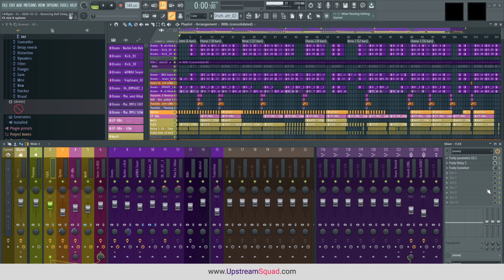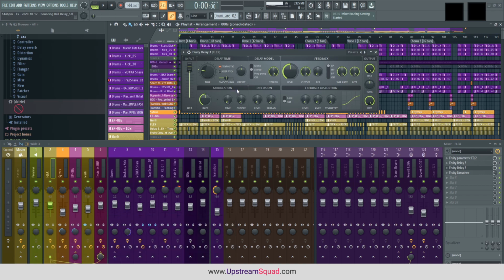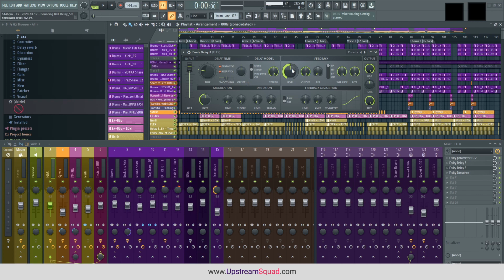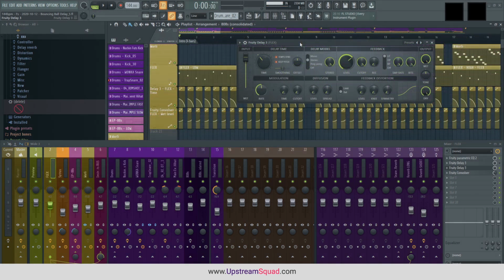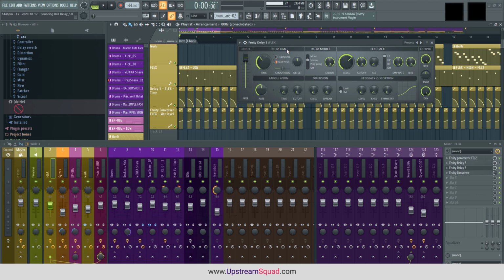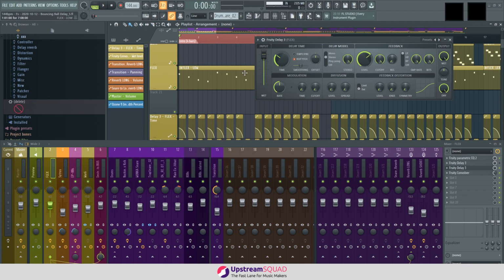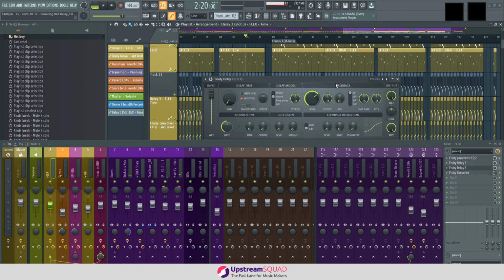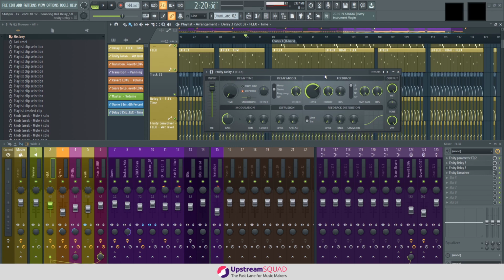How to Create the Bouncing Ball Delay Effect in FL Studio (works in Any DAW)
In this quick video, I will show you how to create the Bouncing Ball Delay Effect in any DAW and with almost any Delay Plugin.
The Bouncing Ball Delay Effect is a simple but powerful trick that can help you spice up your sounds, and create interesting transitions and textures in your tracks.

Apply this technique in one of your tracks, then post the link to it in the comments below. We will share our favorite tracks on our Instagram channel, so add your Instagram handle too so we can tag your profile.

Have fun making music!

📔 THE LARGEST FREE SAMPLE LIBRARY ON THE WEB

👋 ABOUT UPSTREAMSQUAD:

UpstreamSquad Empowers You, the Music Maker.
UpstreamSquad.com sets new standards for providing value to the music-making community.
UpstreamSquad is built by music makers for music makers and it will always stand for music makers!